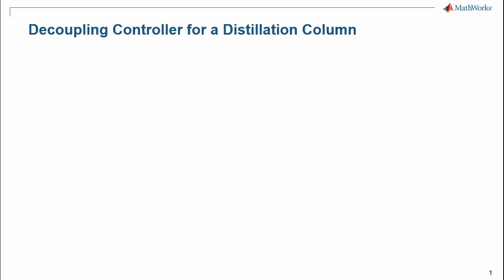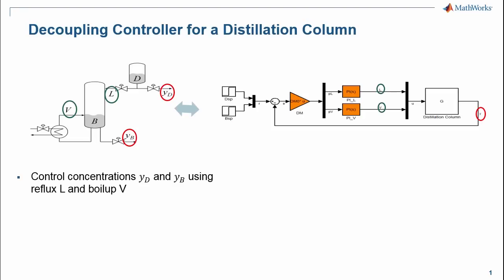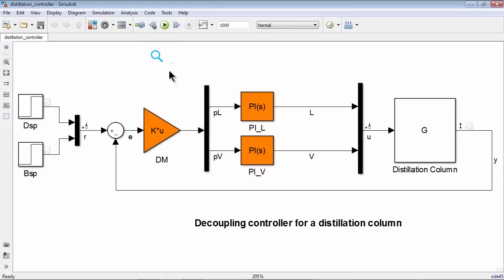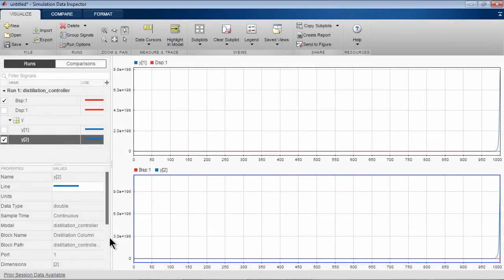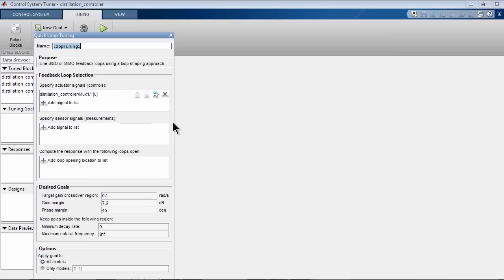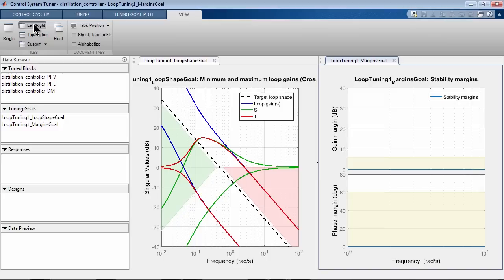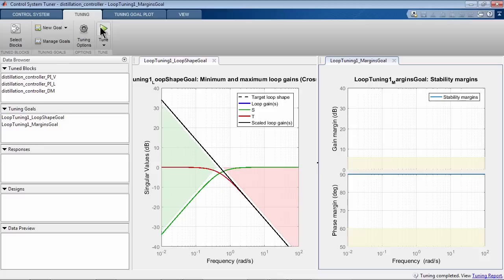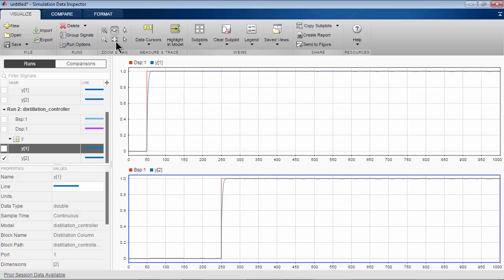Automatic Tuning of a Multivariable Distillation Column Controller - Simulink Video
Tune two PI (proportional-integral) controllers and a decoupling matrix automatically to meet design requirements.
Use the Control System Tuner app to select model blocks to tune, specify design requirements, tune controller gains, and update Simulink® blocks with tuned parameter values. Verify the design using nonlinear simulation.